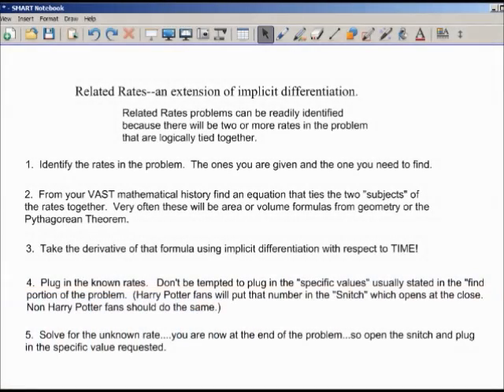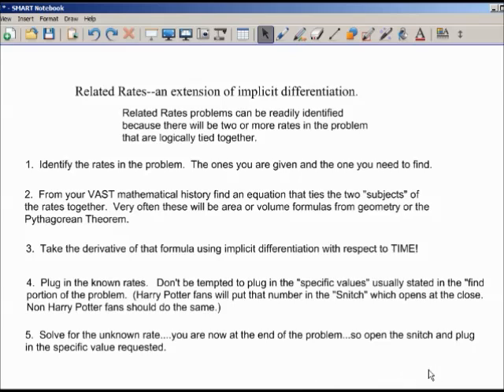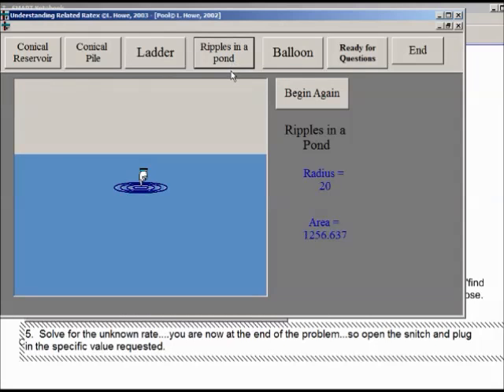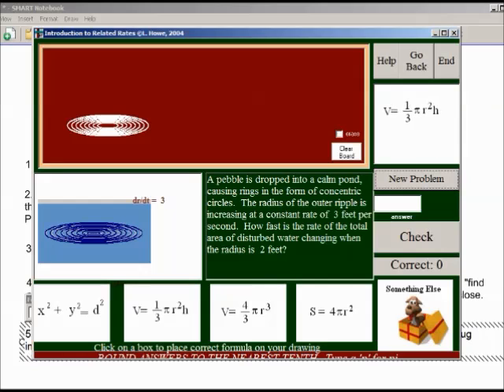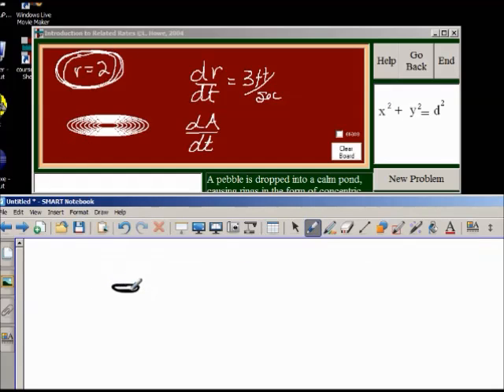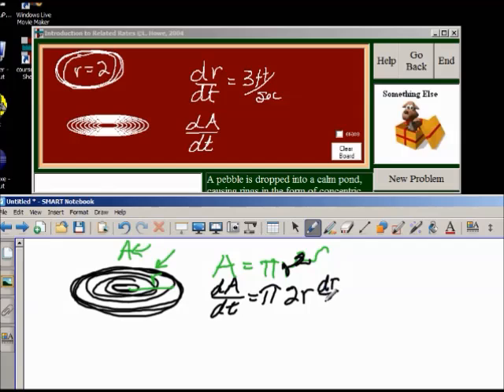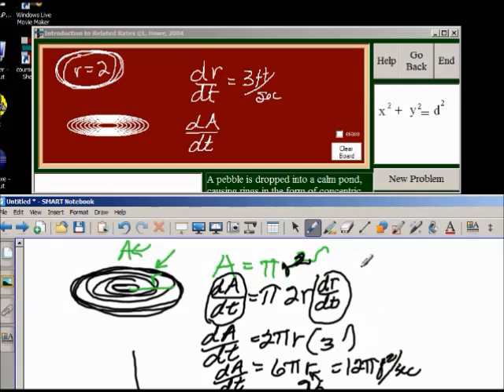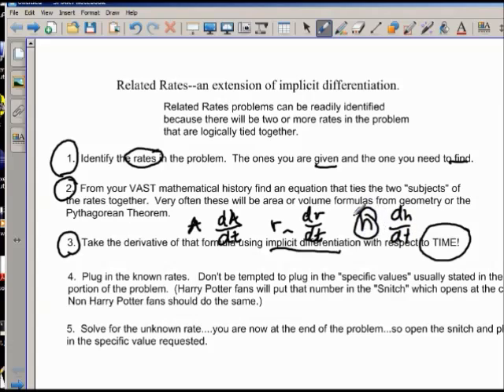Introduction to Related Rate Stepsto take